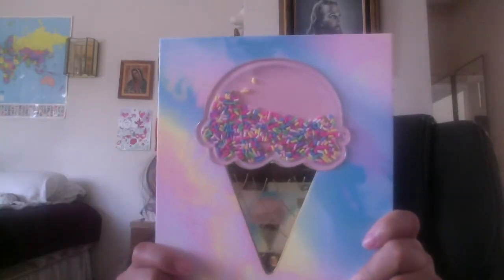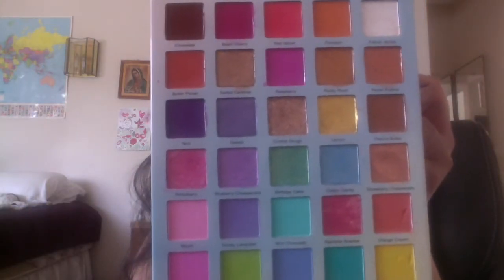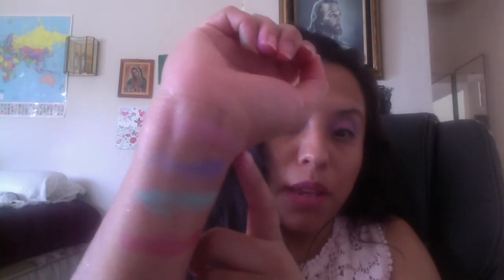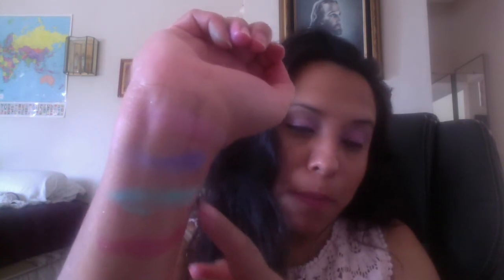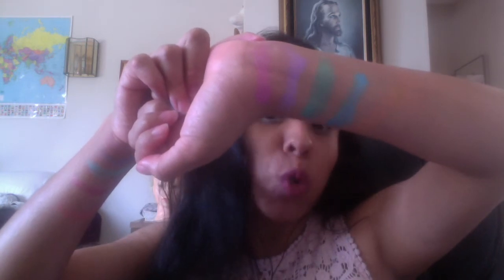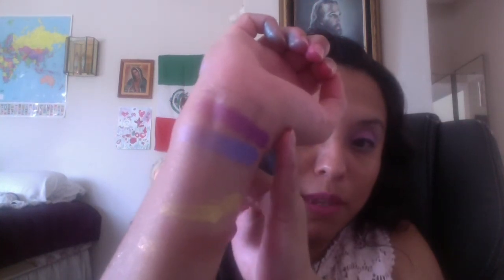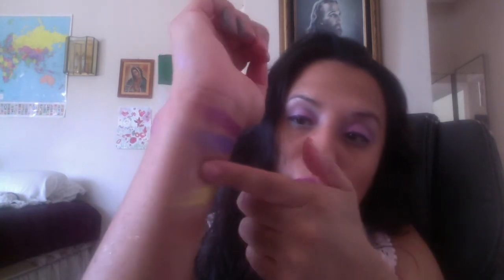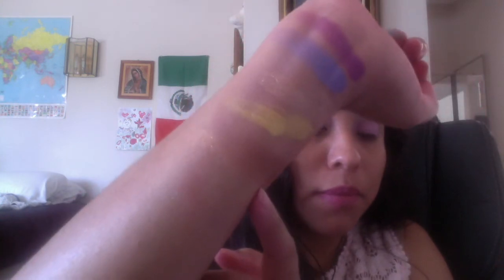Glam Lite Ice Cream Dream Palette Swatch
This channel is about illustrating how a new vegan lives the lifestyle